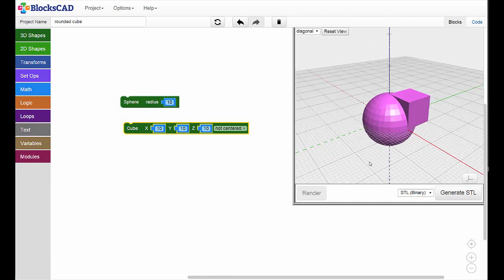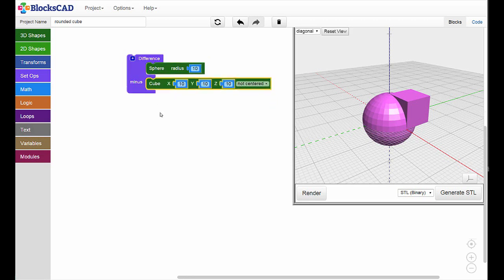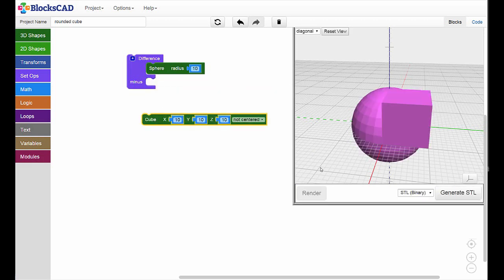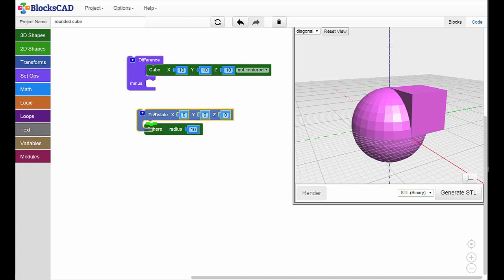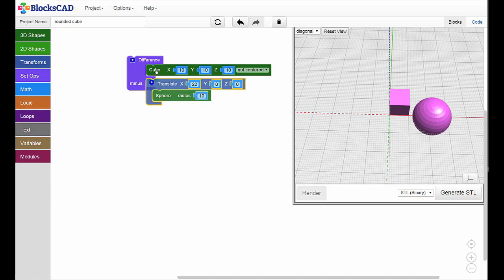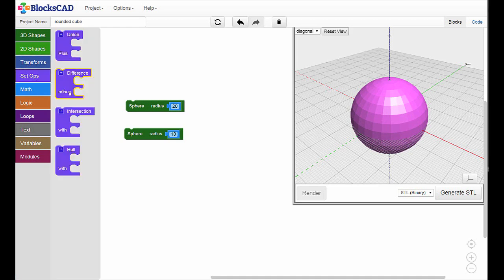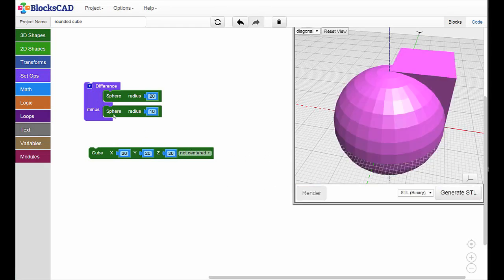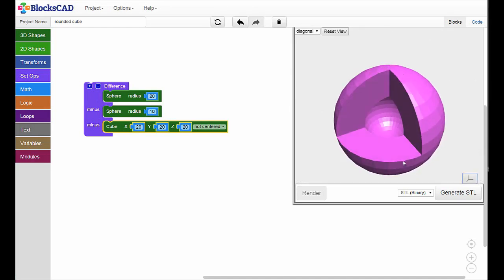Student Course 5 Difference